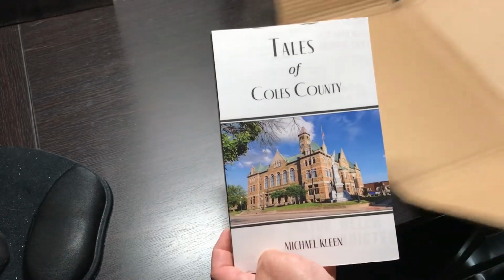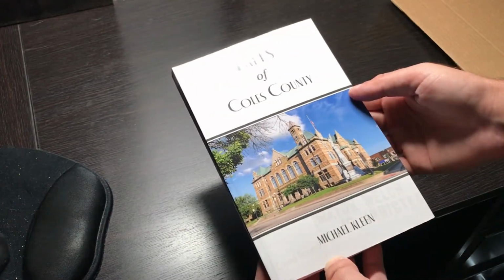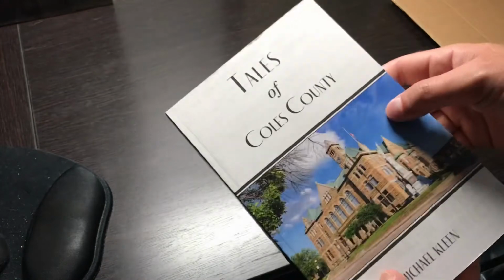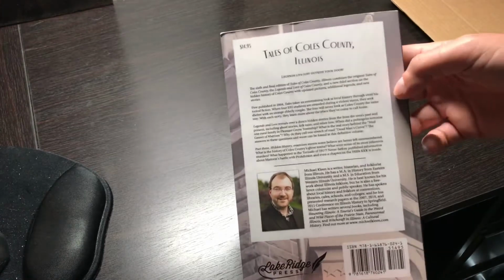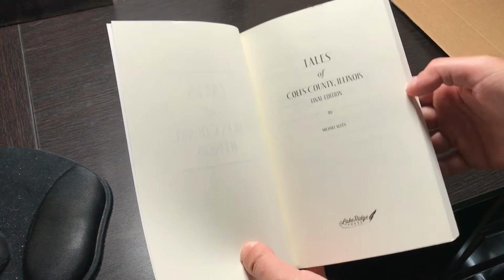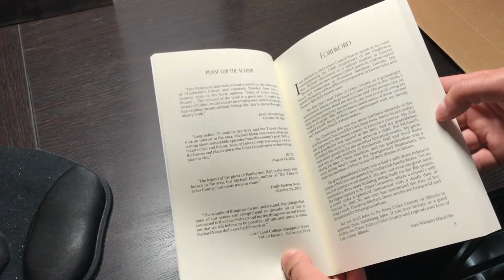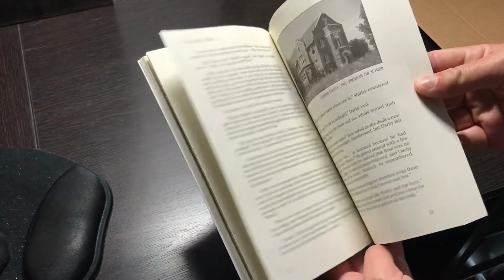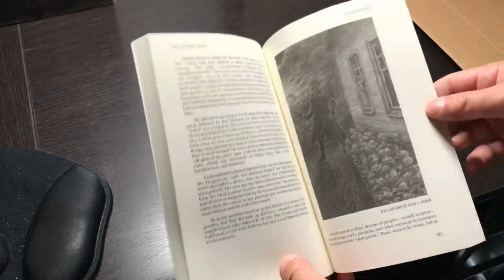Tales of Coles County Sixth Edition unboxing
The proof copy of Tales of Coles County’s sixth edition is here! Let’s see it for the first time together as I do an unboxing video. I'm no longer accepting pre-orders because the book has officially been released!